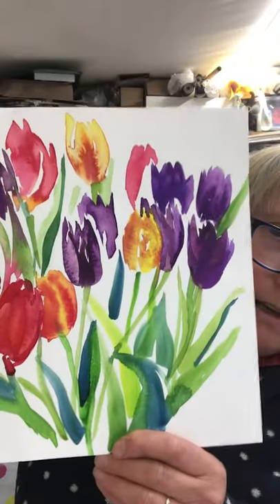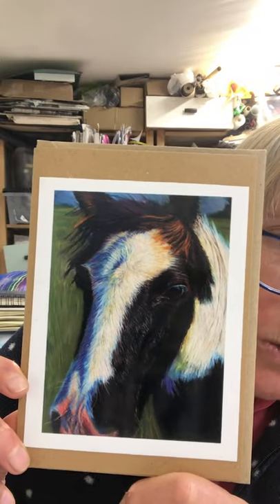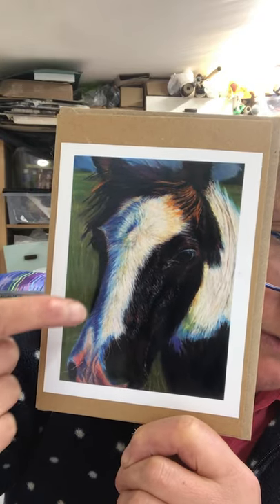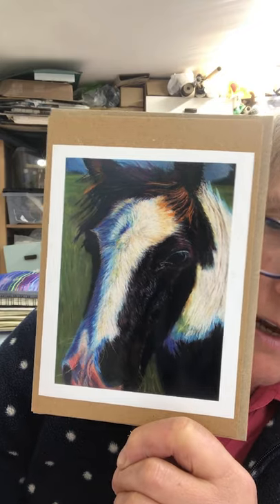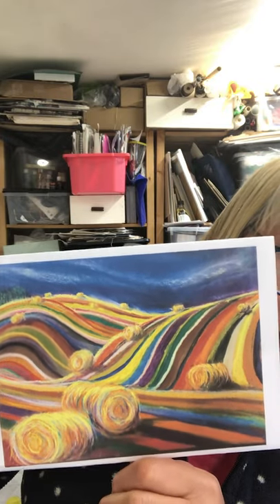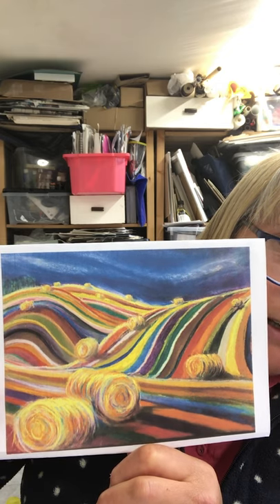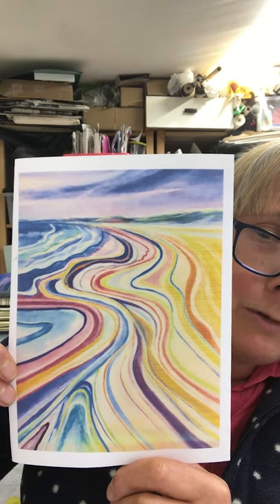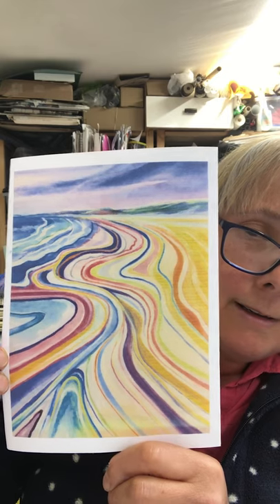Art Hit: Post Art - Artist Q&A with Suzanne Williams - full edit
Here is the full edit of this week's Art Hit: Post Art artist Suzanne – she tells us about why she wanted to get involved in the post art project, taking part in Dawdon Street Gallery last summer, tips on creating postcard sized art, using colour in her work and what inspires her.